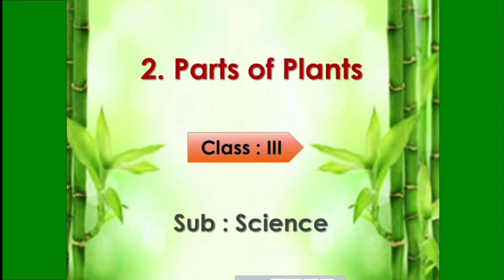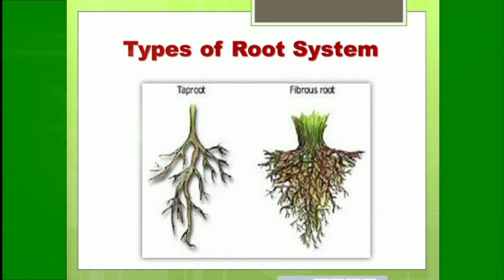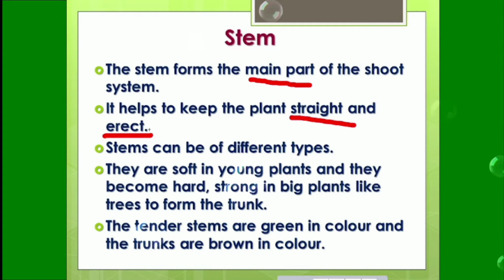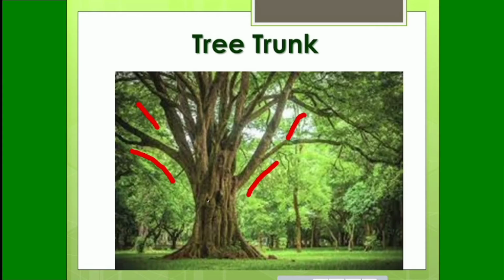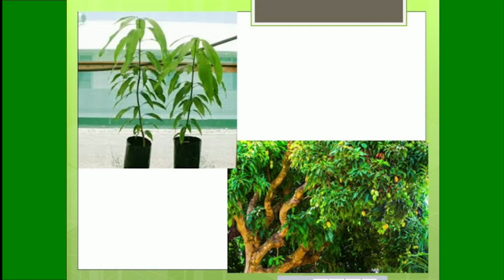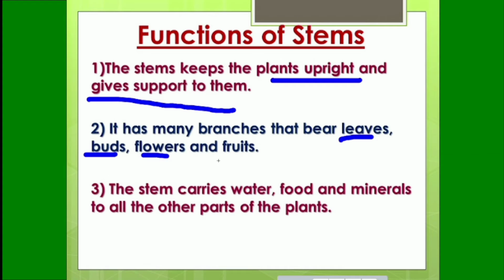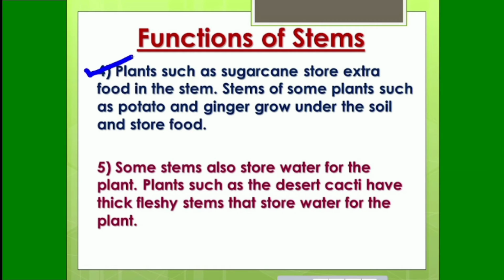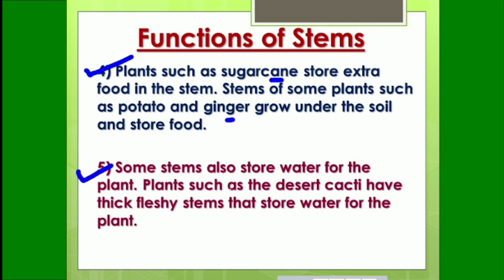Class III @ Sub : Science # Parts of Plants : Part 2 - Stem # Mrs. Deepali Mule